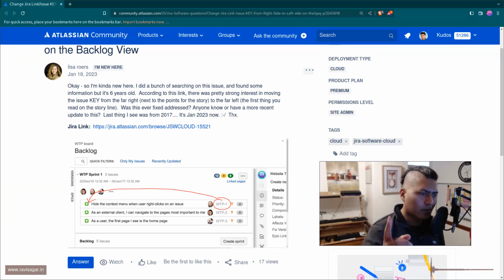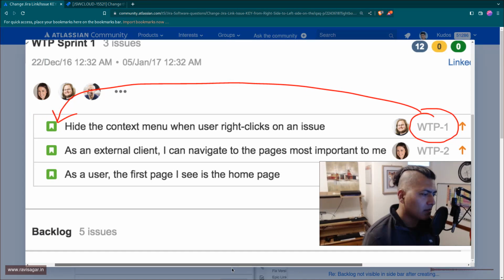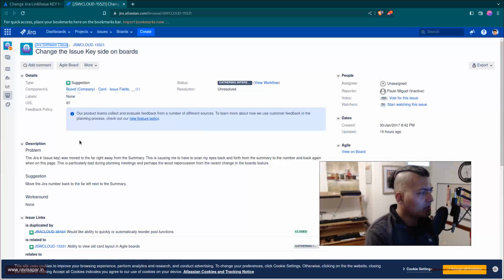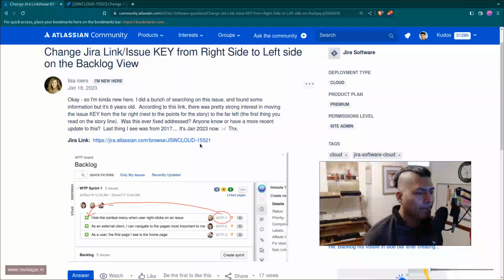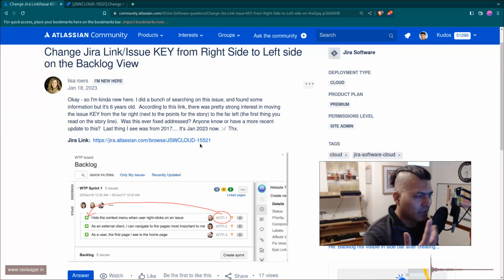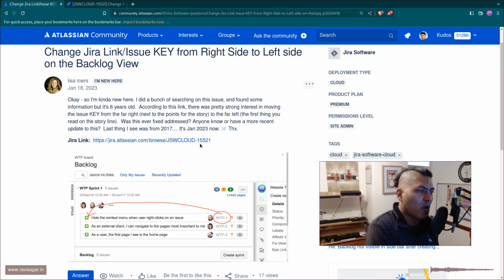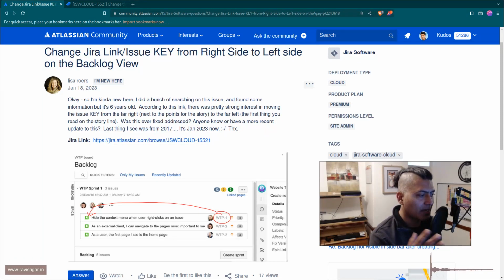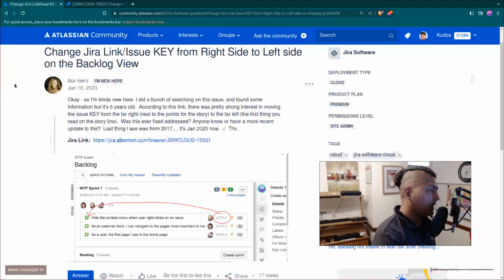GetAnswers - Changing backlog layout not possible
Unfortunately there is no way to change the layout of the backlog.